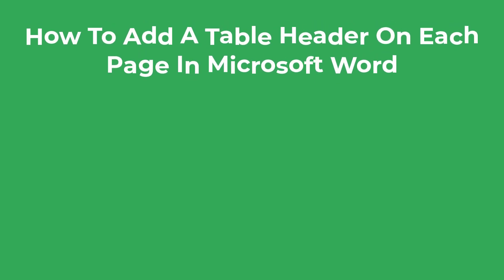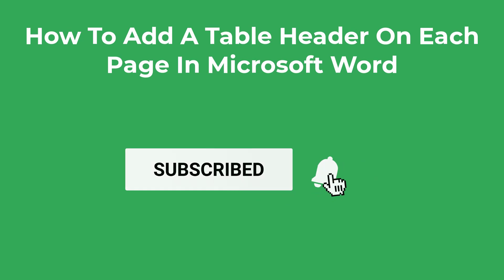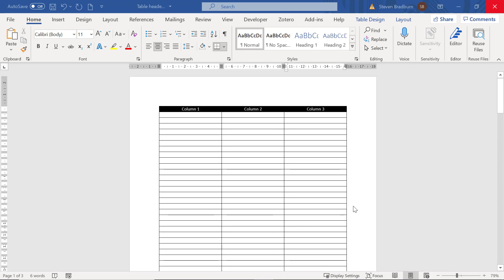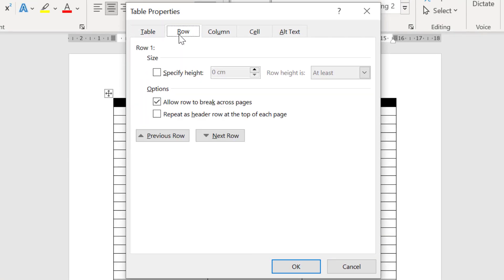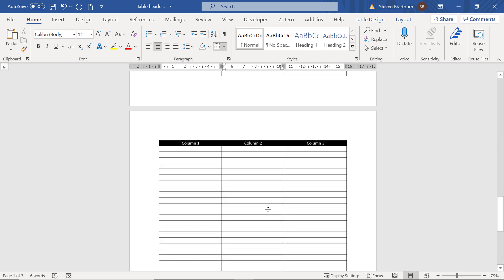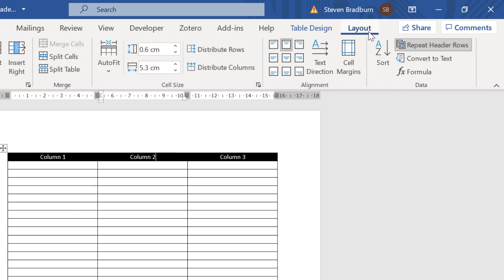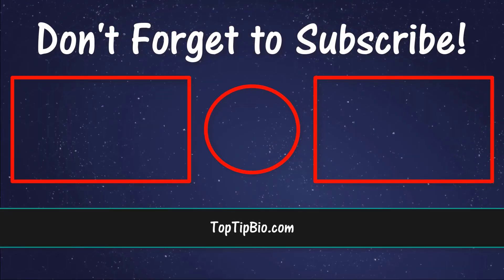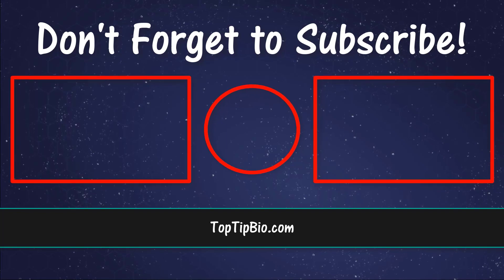How To Repeat Table Headers In Word (On Every Page!)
In this tutorial, I will show you how to repeat table headers in Microsoft Word. Specifically, I will show you how to add table headers to the top of every page when a table spans multiple pages in Word.

Software (Microsoft Word 365 ProPlus)